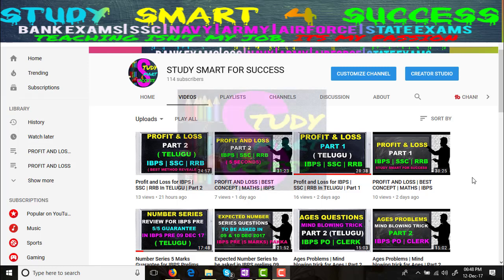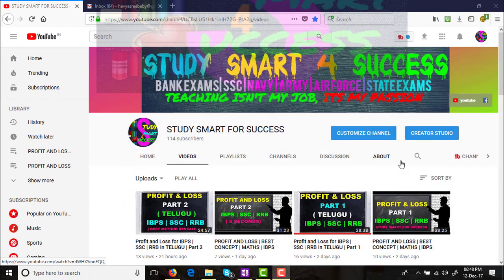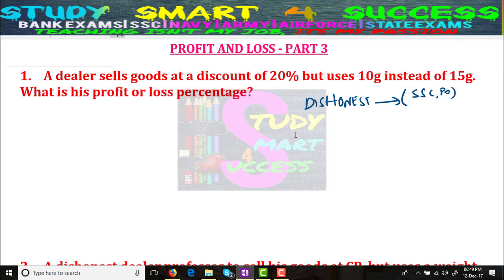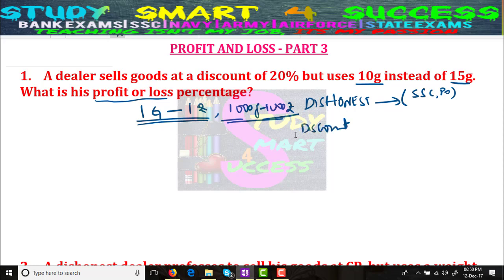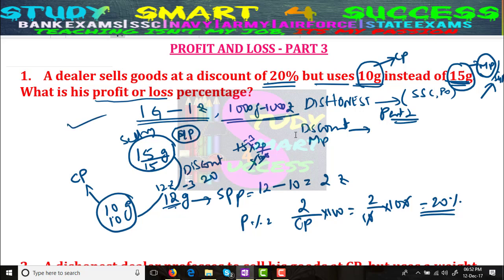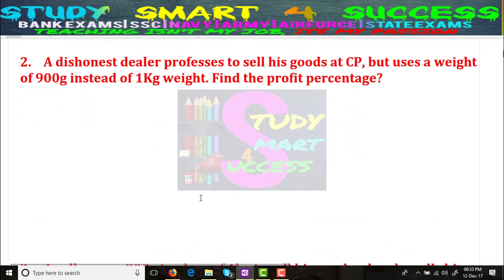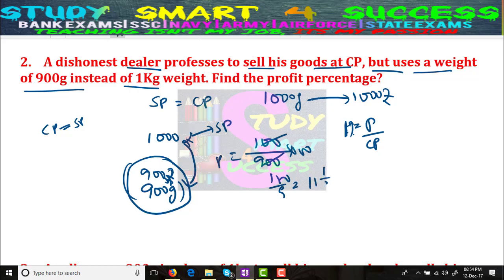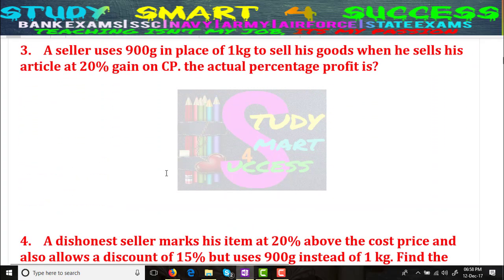PROFIT AND LOSS | BEST CONCEPT | MATHS | IBPS 2017 | SSC | RRB | PART 3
Profit and Loss: Formulas, Shortcuts and Tricks.
 The purpose of this video is very simple to provide you a list of Profit and Loss Formulas, Shortcuts and Tricks that you can use to solve questions. Remember, the purpose here is to just to provide you a handy list of results that you can use. This article does not provide any derivations or detailed concepts for this topic.  You the table of contents given below to go through this video.

   One can generate a profit only if Selling Price is greater than Cost Price
   One generates a loss when Selling Price is less than Cost Price.
   Profit = Selling Price – Cost Price
  %profit = {(Selling Price – Cost Price)/Cost Price} x 100
   Loss = Cost Price – Selling Price
  %Loss = {(Cost Price – Selling Price)/Cost Price} x 100
   Sale price :- If there is a profit of P %,
  Cost Price = C
  Then SP = {(100+P)/100}xC
  If there is a loss of L %,
  Cost Price = C
  Then
  SP = {(100-L)/100}xC
*New Mind Blowing Tricks of Simplification in Telugu for IBPS and SSC* | 04 OCT 2017 latest

 Simplification best questions selected from previous papers of IBPS and SSC to explain you in this video. watch till last minute and follow the mind blowing tricks for SIMPLIFICATION in your compititive exams.

 simplification tricks for bank exams, simplification videos in telugu, maths shortcuts in telugu, simplification problems in telugu, simplification tricks for andhra people.
 In this video you will find the expected number series question to be asked in IBPS Prelims 09 and 10 Dec 17 and all the pattern of 02 Dec and 03 Dec 2017 IBPS prelims have been discussed in this video as we have to know the every pattern came in to exams.

Number Series Asked in IBPS Prelims 02 Dec 17 1st Shift | Number Series for IBPS Prelims 03 Dec 17

Study Smart for Success is meant to give a simpleast way to learn each and every subject of competitive exams like banks, IBPS, SSC, Railways, RRB, Navy, Army, Airforce, SSC, CGL and all other State Bank exams. Study Smart for Success is a unique platform which provides full smart short cut educational tutorials for BANKING / SSC / RRB / RAILWAYS, NAVY, ARMY, AIR FORCE and other state competitions at Free of cost. I upload at least one video everyday to ensure your success.

Teaching is not my JOB or Profession, Its my Passion.